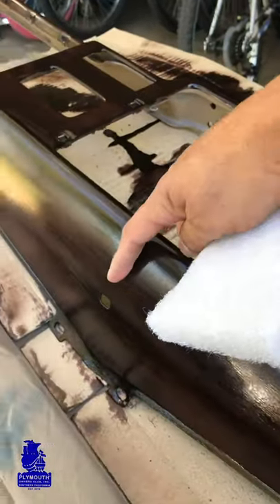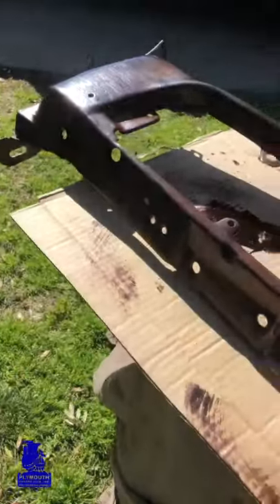1949 / 1950 Plymouth dashboard wood grain process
Philliptakes you step by step through a faux wood grain process on a 1949/50 Plymouth dashboard.